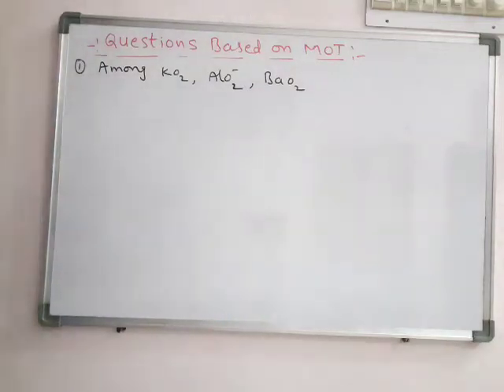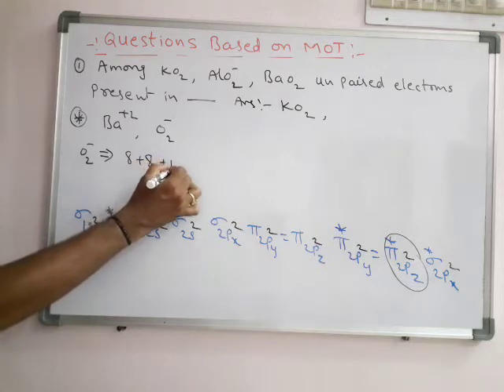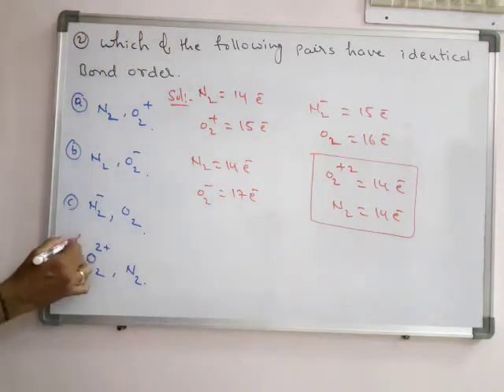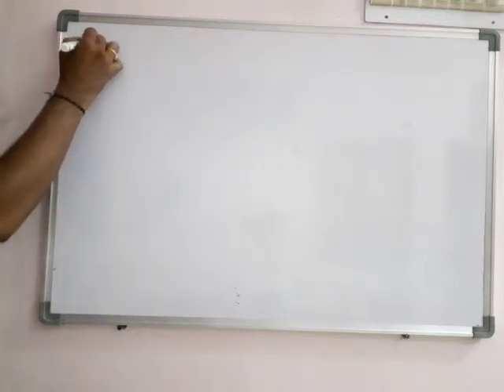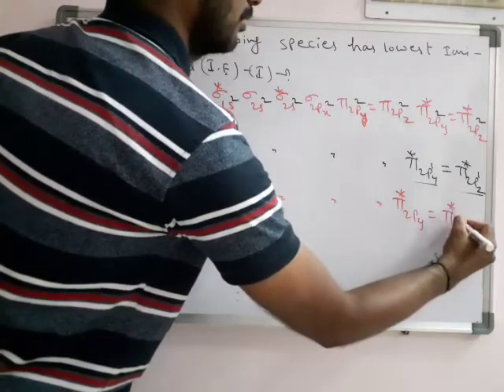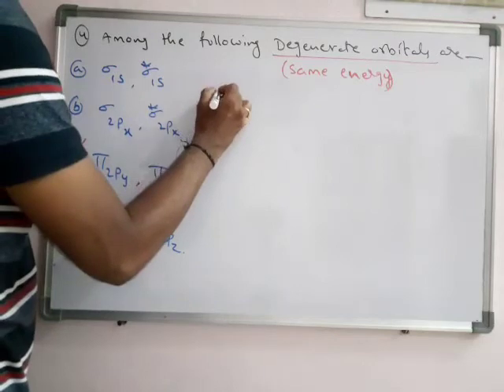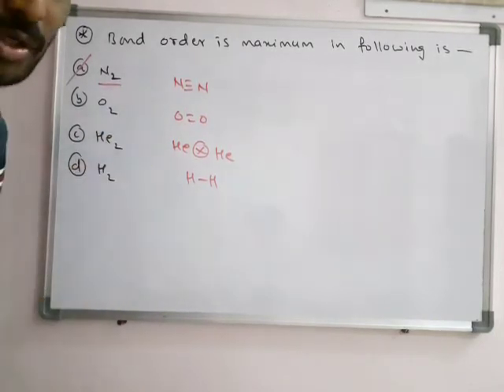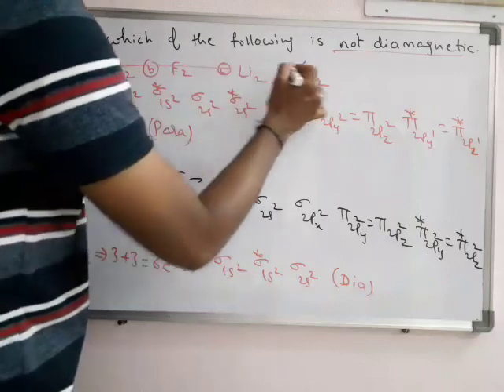Questions based on molecular orbital theory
MOT